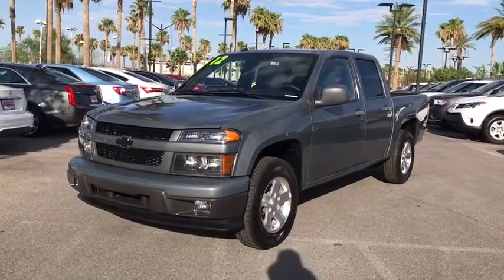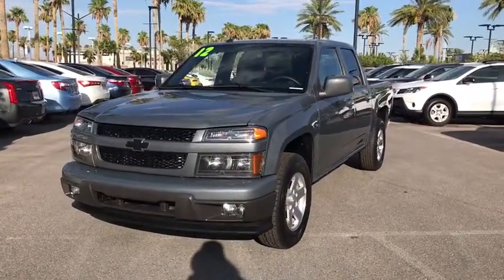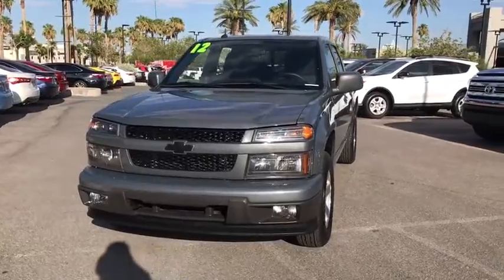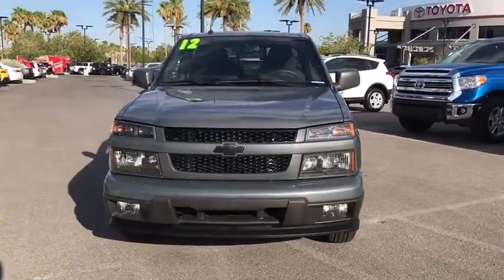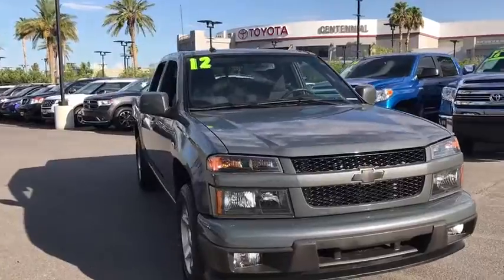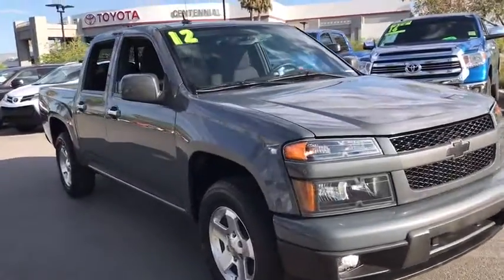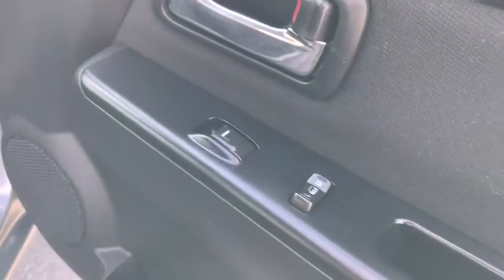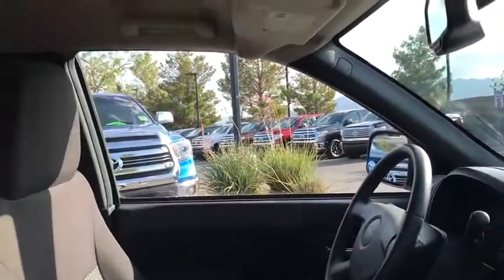2012 Chevrolet Colorado Las Vegas, Henderson, North Las Vegas, Summerlin, Clark County, NV 00471297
2012 Chevrolet Colorado
2012 Chevrolet Colorado LT w/1LT - Stock#: 00471297 - VIN#: 1GCDSCF94C8124040

Centennial Toyota
6551 Centennial Center Blvd